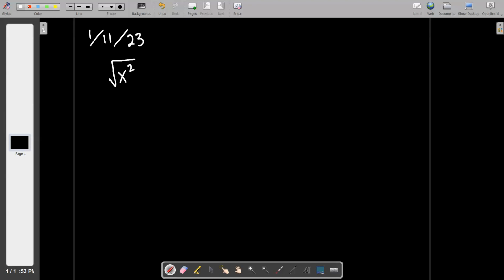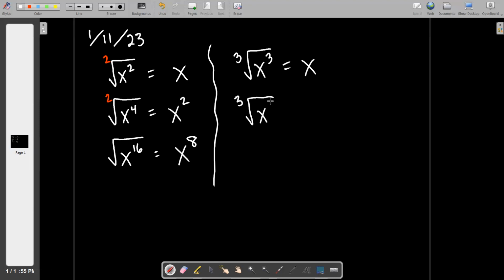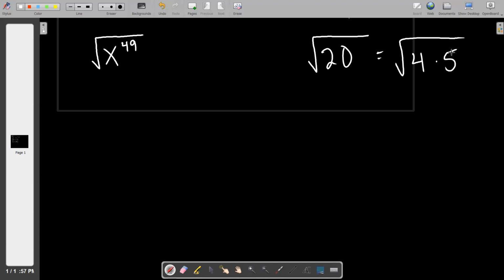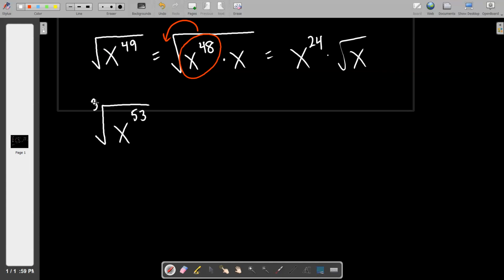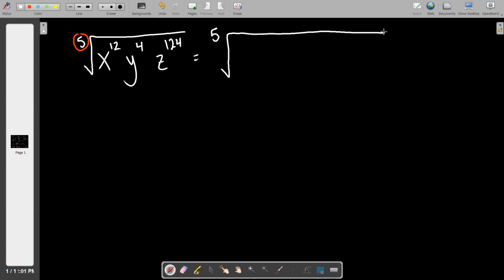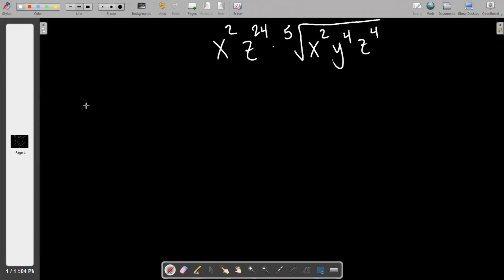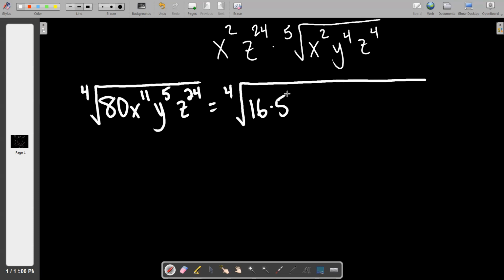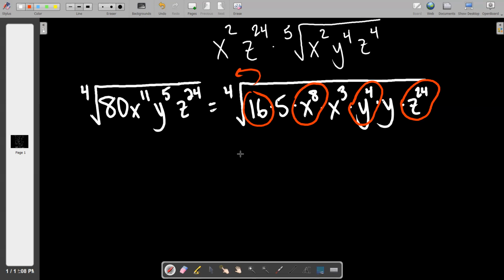Simplifying Higher Order Radicals (with variables)